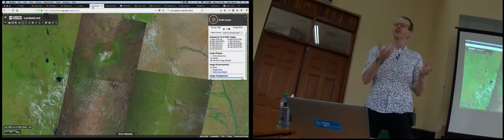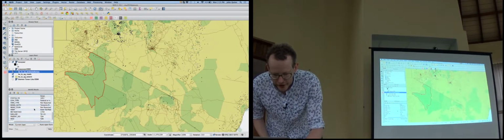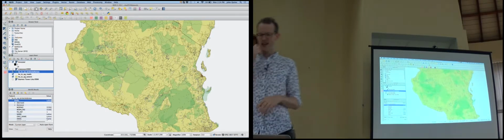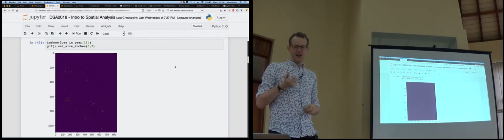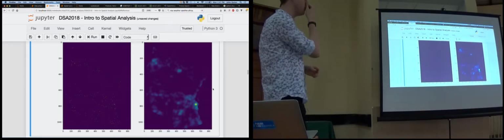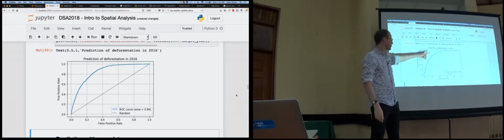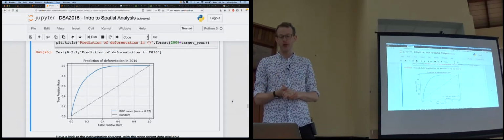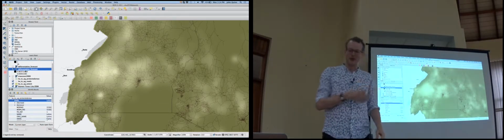John Quinn: Spatial Data Analysis